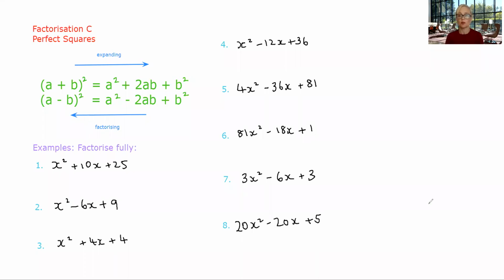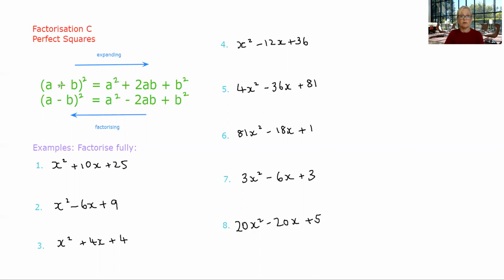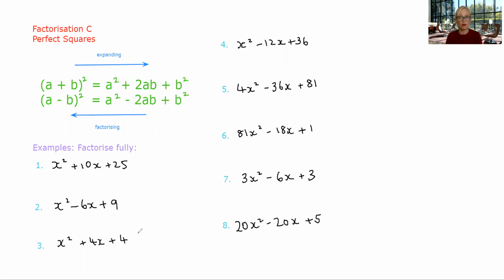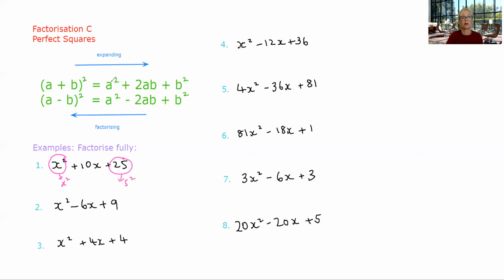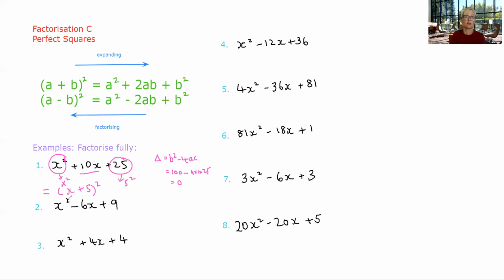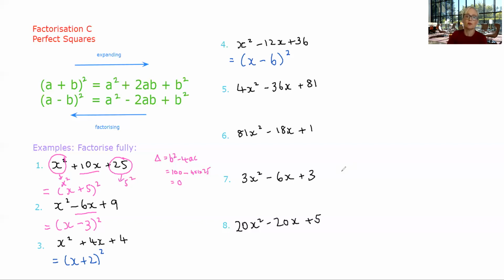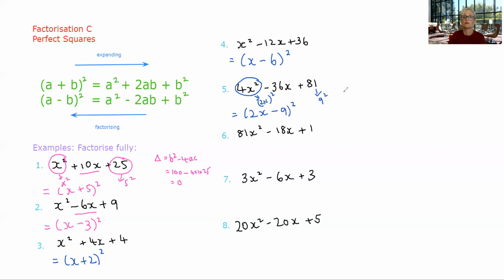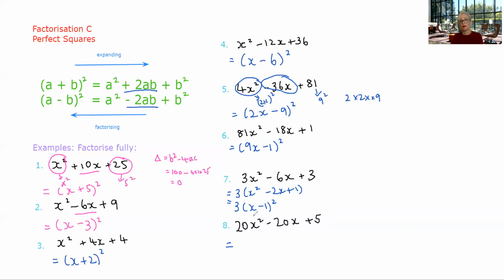Factorisation C Perfect Squares